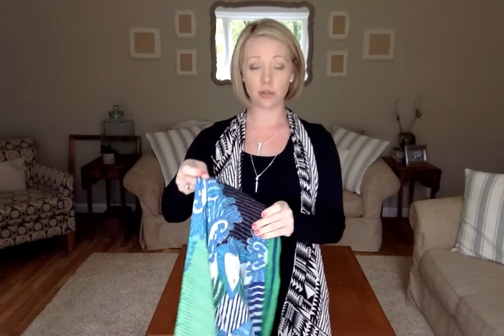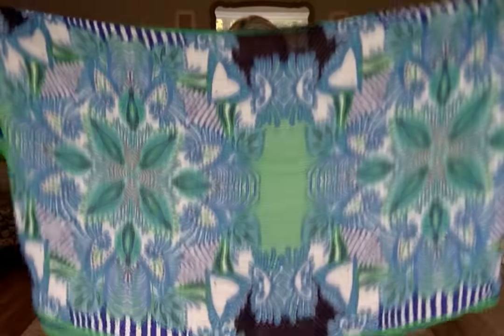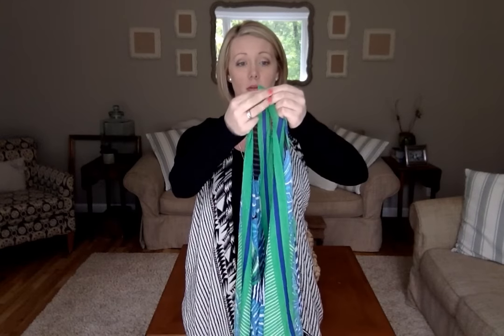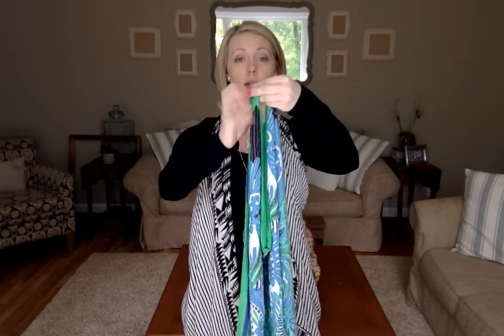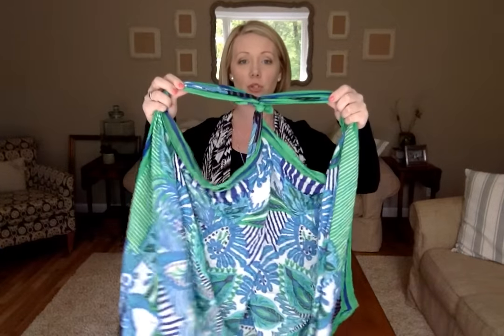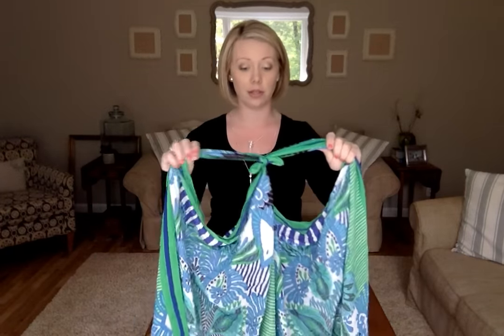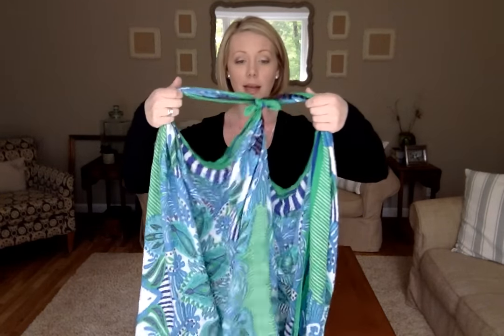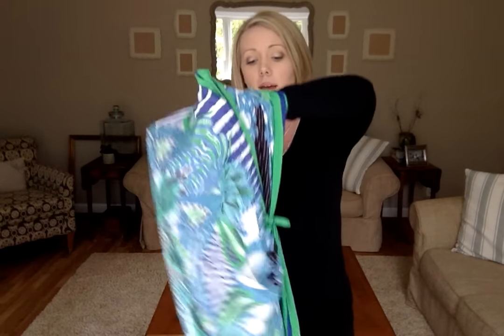How to tie a scarf into a vest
I love doing this in the Fall over a black top & leggings or even a white top and skinny jeans. It works really well over a swimsuit in the summer too!